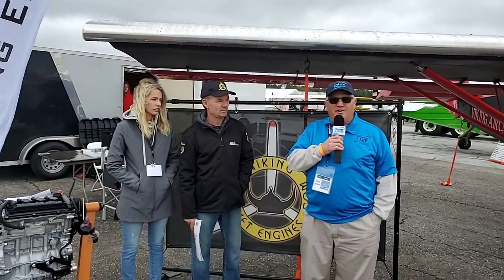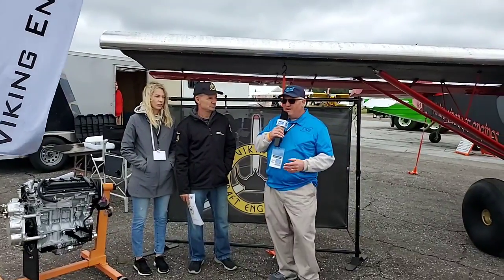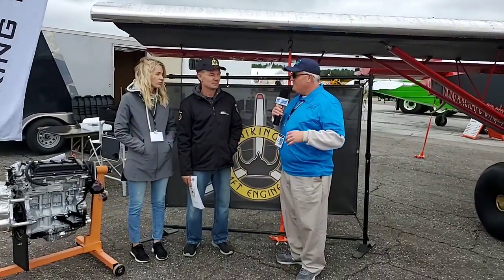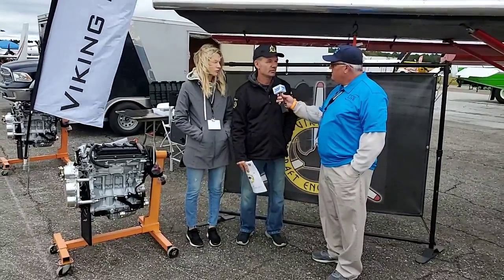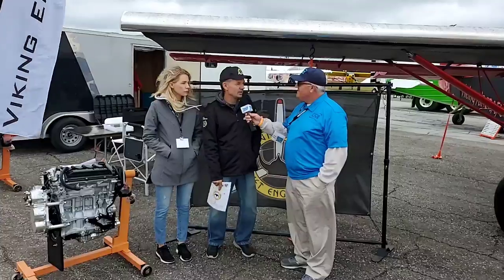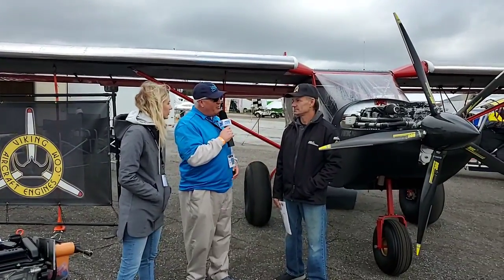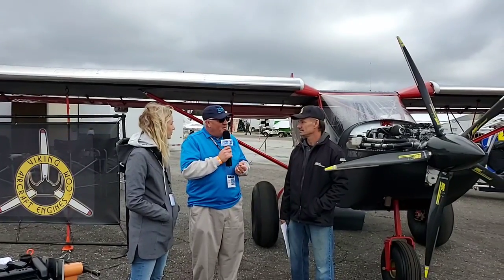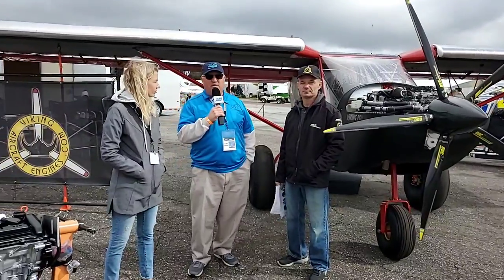Carl Valeri bringing us the story of Viking Aircraft Engines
Carl Valeri bringing us the story of Viking Aircraft Engines on Day 3 of DSAS19. Viking is in Booth 21